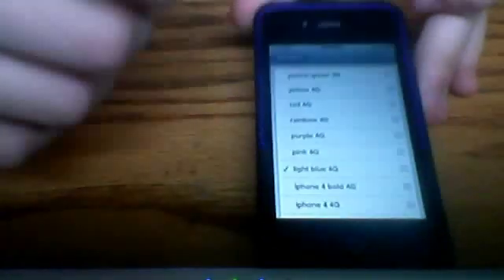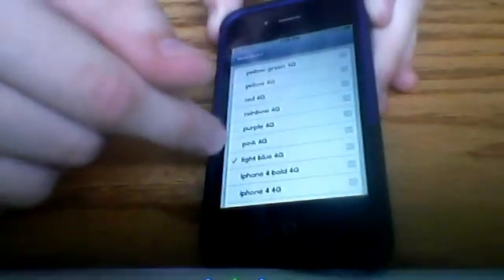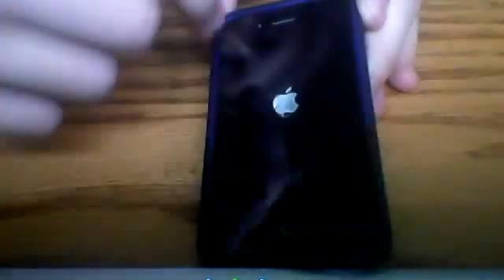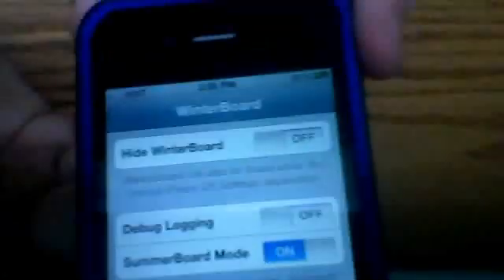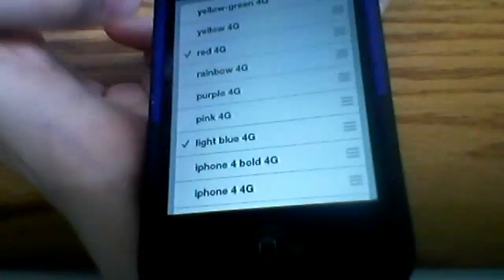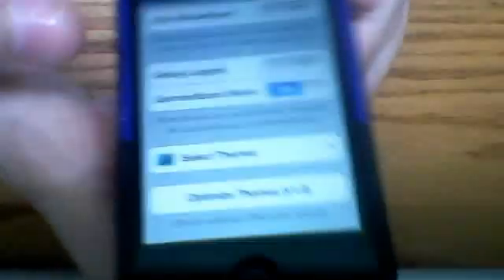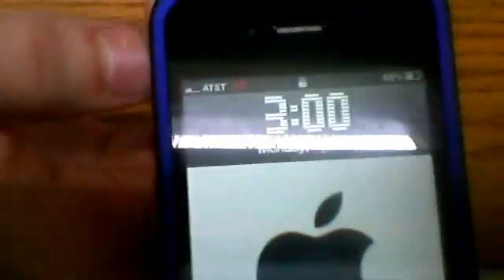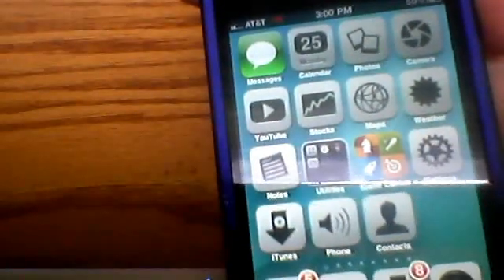How To get 4G on your iPhone (Any iPhone!)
Cool Theme For Winterboard! simply get into cydia then get into themes and look for it, or simply search it up and access it through winterboard. *NOTE* - remember to whenever you want a new color, check mark out of the color you previously had or it will stay the same, then check mark the color you want